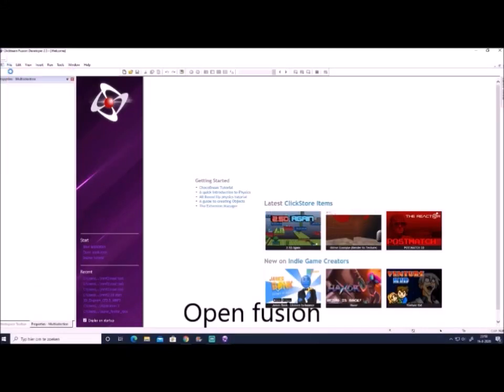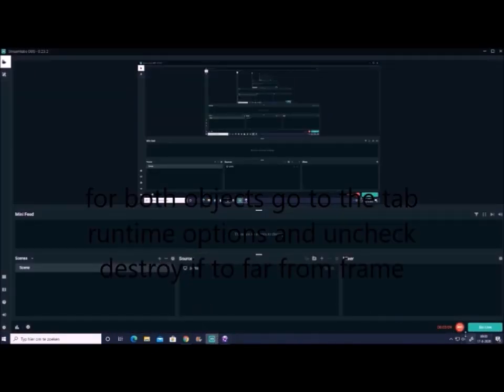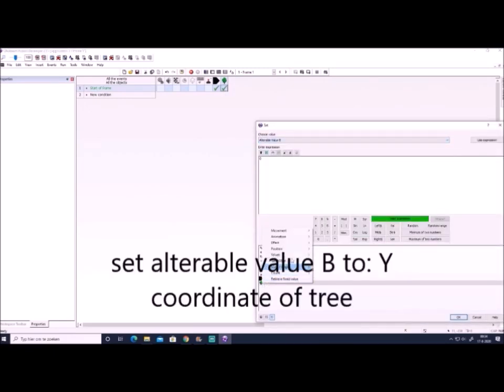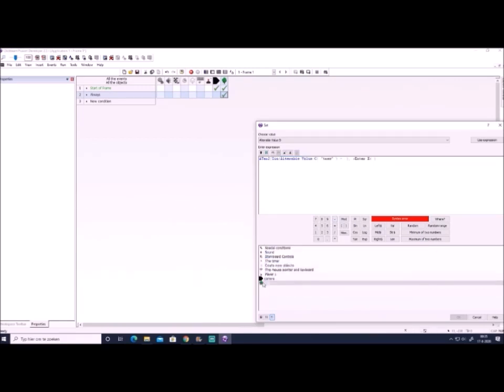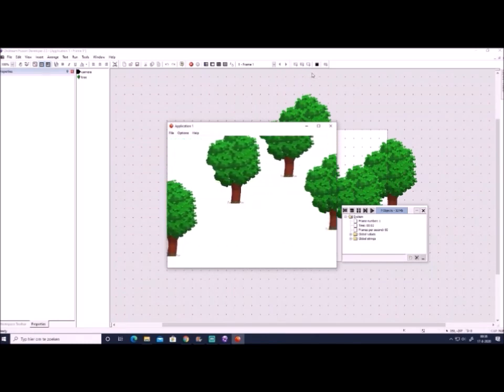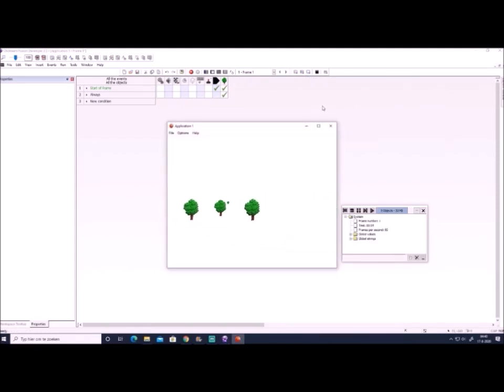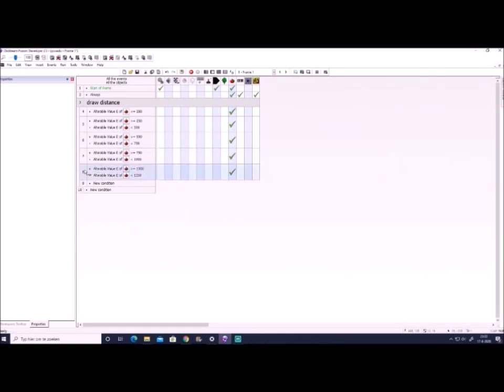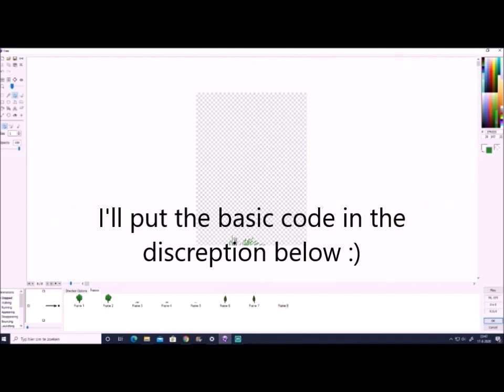TUTORIAL pseudo 3d in clickteam fusion 2.5 with only active objects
MFA example file

have fun